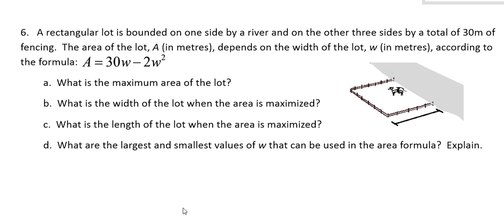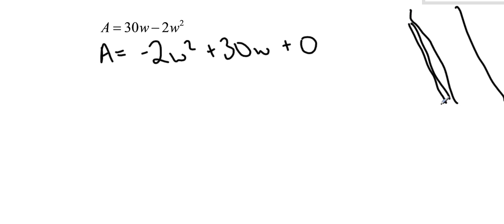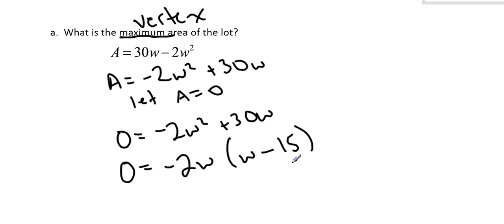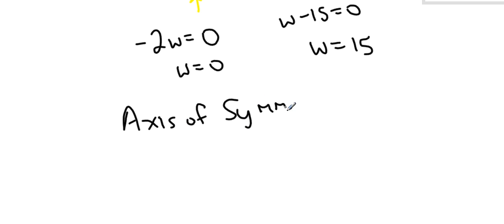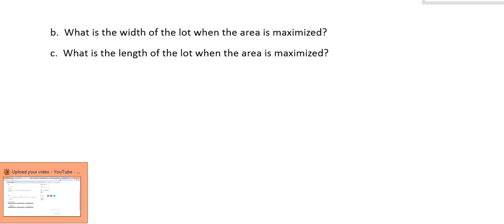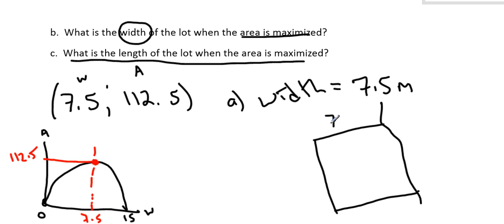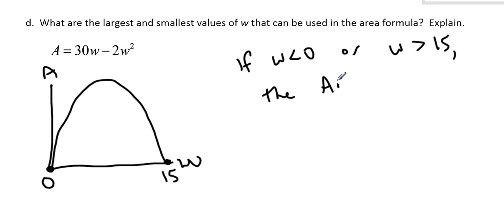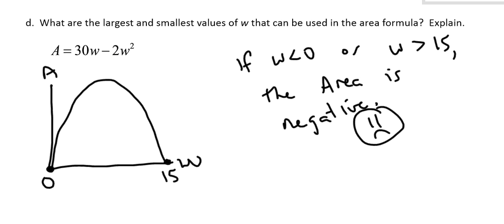v.08 Quadratic Relations Word Problems (Equation Provided)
Relationship between Area of a rectangle and the width, given a certain length of fencing.  Only three sides of the rectangle are to be contained by fencing.

Equation can be easily rearranged into standard form.  c=0.